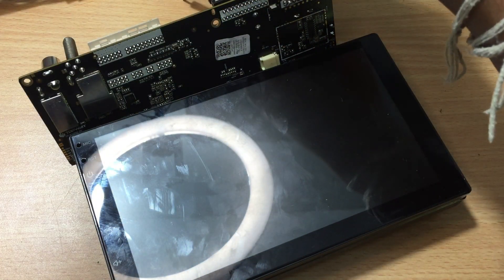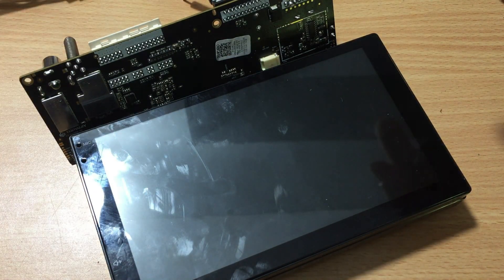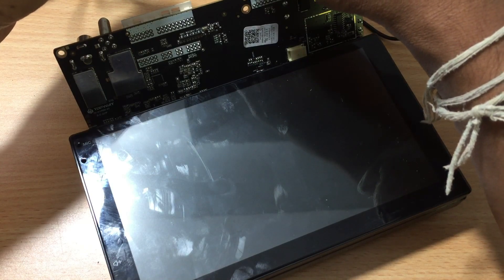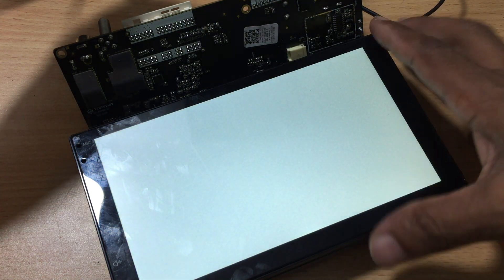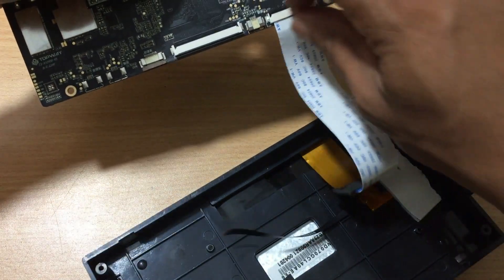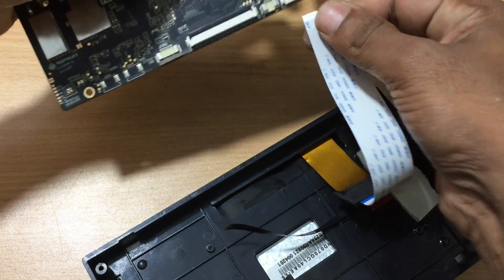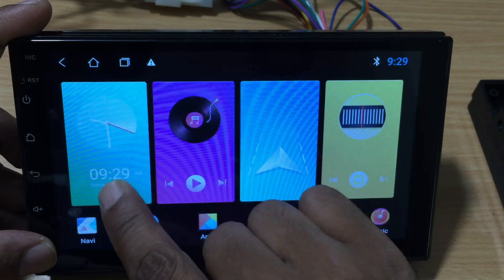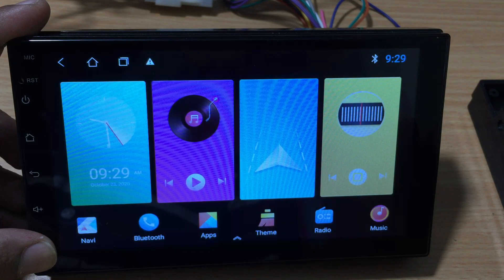Android Car Stereo Firmware Upgrade :Topway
This video is about upgrading TOPWAY android car stereo system.
The process of upgrading the firmware on an Android car stereo system is relatively straightforward. The first step is to identify the make and model of the car stereo system. Once this has been established, the user can then search for the latest firmware for the specific make and model of the car stereo system. This can typically be done either by searching for the model number online, or by contacting the manufacturer directly.

💲Nano With the bootloader💲
💲ATMEGA 328💲